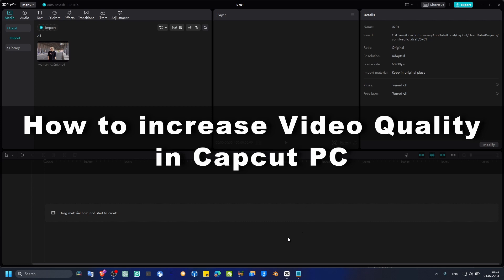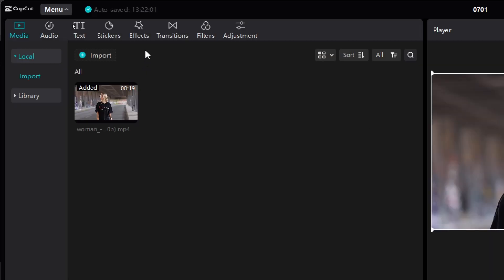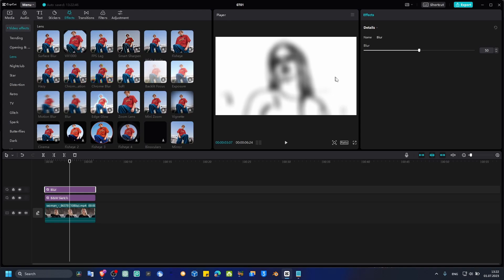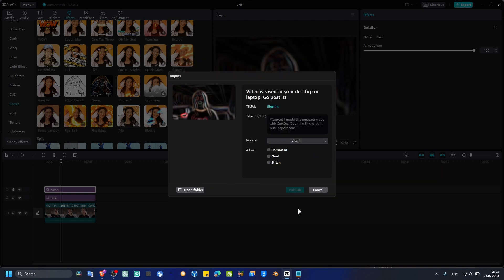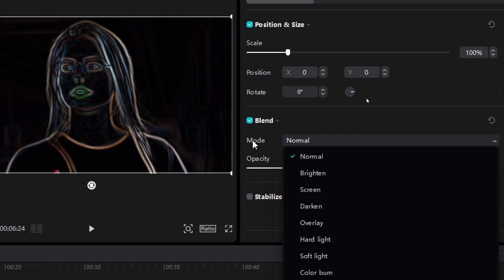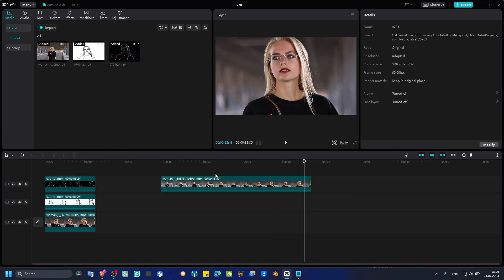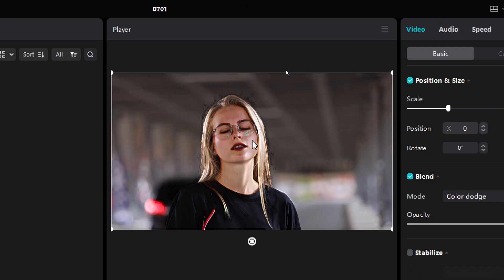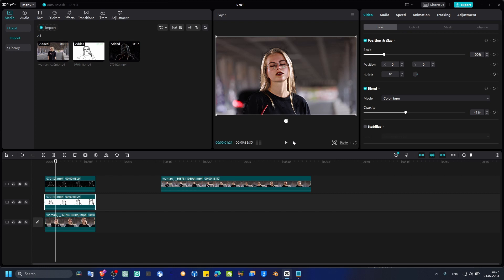How to Increase Quality of Video in Capcut PC 2025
I'll walk you through how to boost video resolution in CapCut PC, enhance overall sharpness, and adjust export settings for the highest-quality videos in the desktop version of CapCut in this brief and simple lesson.

Whether you're editing content for YouTube, TikTok, or professional projects, this guide will walk you through: ✅ How to improve CapCut video quality
✅ Best export settings for HD and 4K videos in CapCut (2025)
✅ Tips to avoid blurry videos after export
✅ How to make CapCut videos look more professional
✅ How to upscale video quality using CapCut on PC

🔍 Perfect for beginners and content creators looking to make high-quality videos with CapCut's free tools.